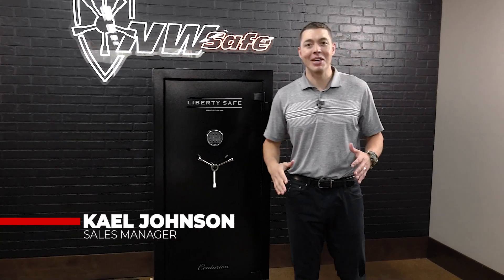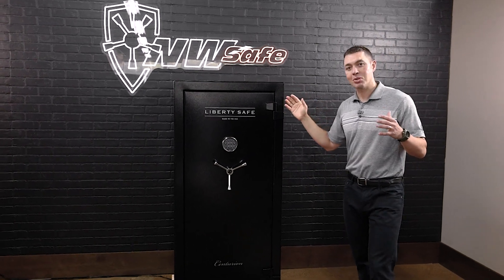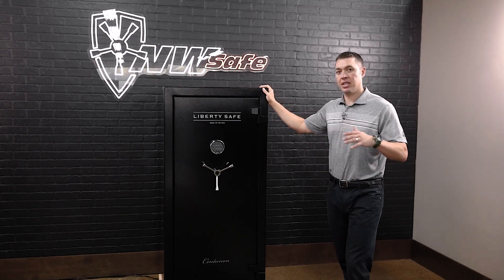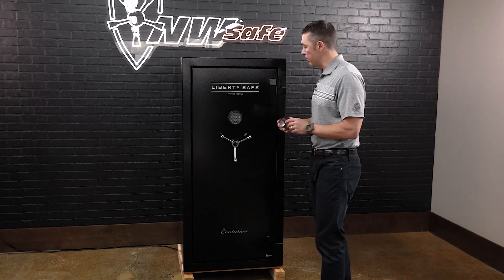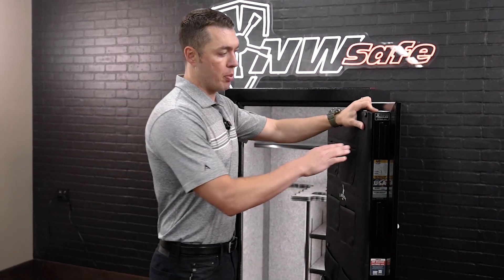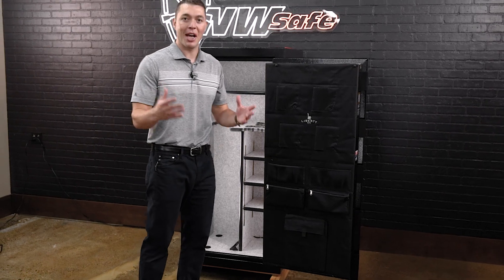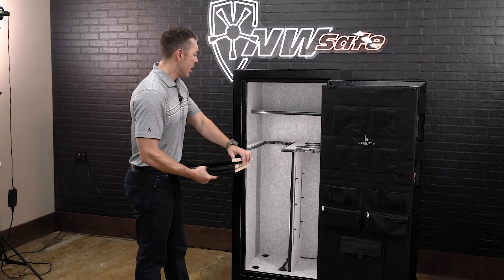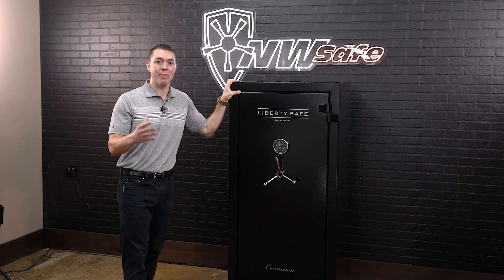Liberty's Newest Gun Safe in 2023 - Centurion 32 Overview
The new Liberty Centurion 32 is an upgrade to the ultra-popular Centurion 24. Made in the USA, the new size utilizes all the features we love in a Centurion 24, including the patented flat bar design. But — it offers a larger storage capacity.

For those looking to get a high-quality, entry-level gun safe for close to $1,000  — the Liberty Centurion 32 offers can't-beat quality.